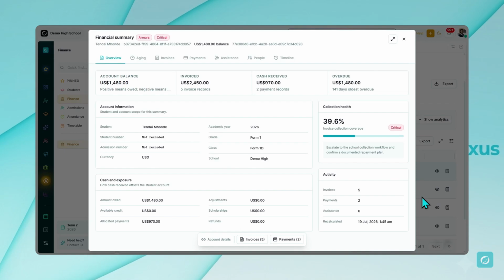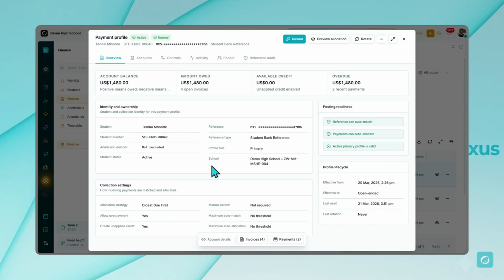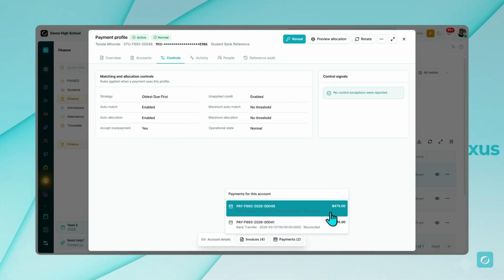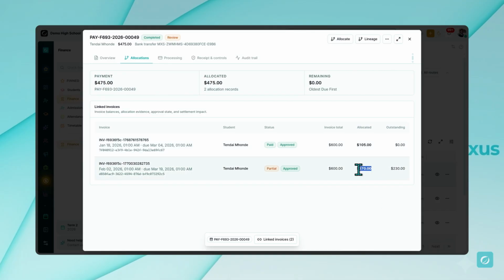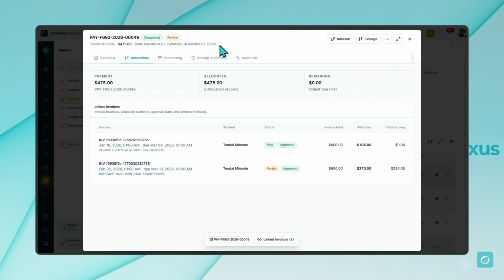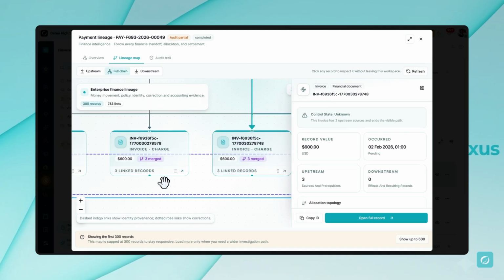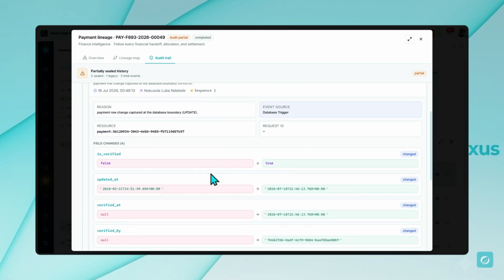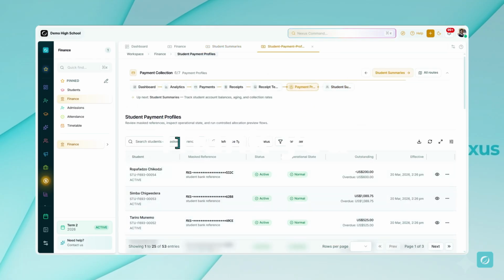Where Did the $475 Go? | Following a Student Payment in Makronexus Finance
A parent paid $475, but the student account still showed an outstanding balance.

Where did the money go?

In this Makronexus Finance demo, we follow the transaction across the complete school-finance workflow.

The $475 bank transfer is identified using the student’s unique payment reference and allocated according to the student payment profile’s oldest-due-first rule.

The payment is split across two invoices:

• $105 completes the oldest partially paid invoice
• $370 is applied to the next invoice
• $0 remains unallocated

We then trace the payment through bank-statement matching, verification, reconciliation, financial lineage and the audit trail.

This demonstration shows how Makronexus helps school finance teams answer important questions with evidence:

• Which student did the payment belong to?
• Which invoices received the money?
• Why was it allocated in that order?
• Was the payment verified against the bank?
• Who or what performed each action?
• Are any financial controls still incomplete?

Makronexus Finance helps schools move beyond simply recording transactions to understanding and proving the complete financial journey.